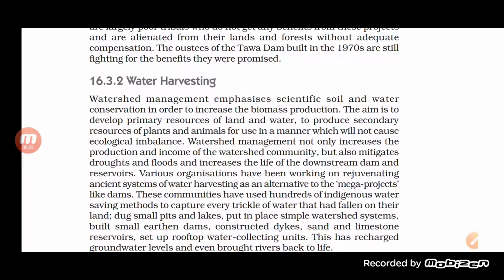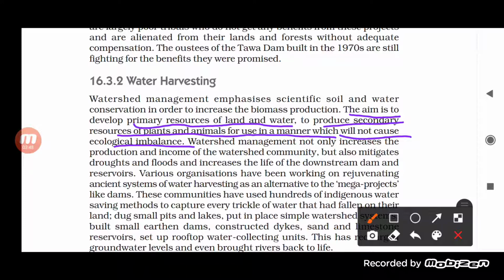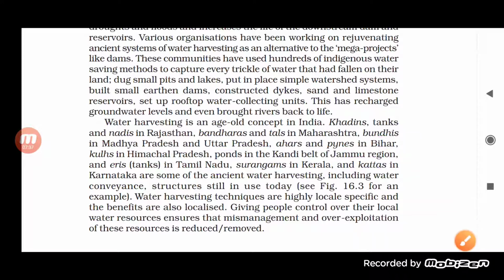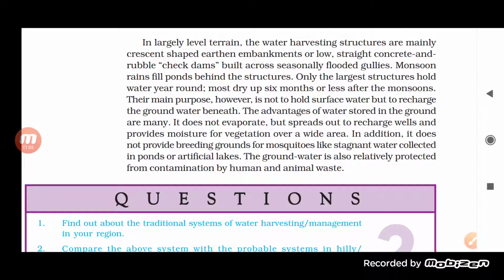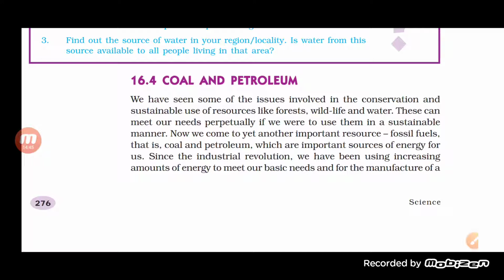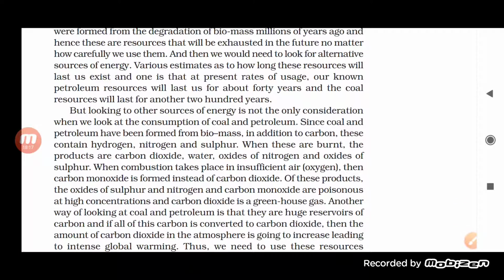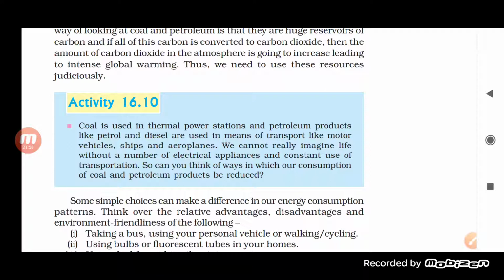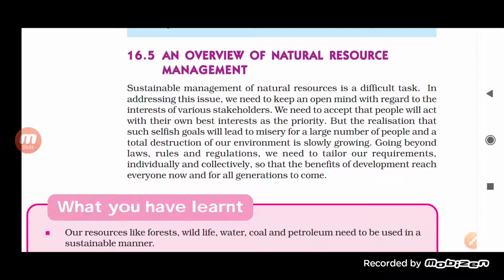Class X Science 15-09-2021 by Ms Mridulata upadhyay Management of natural resources